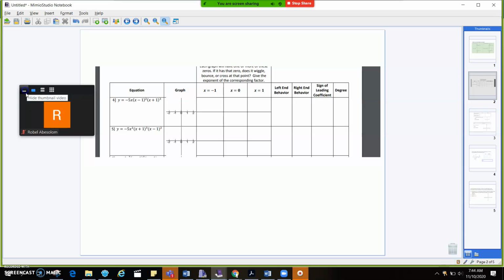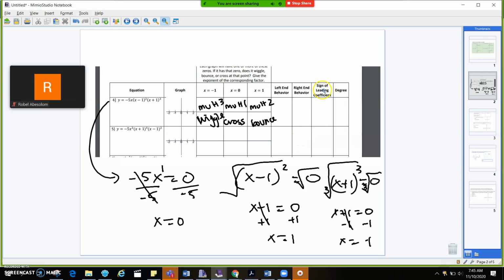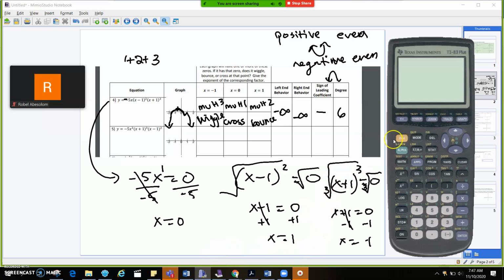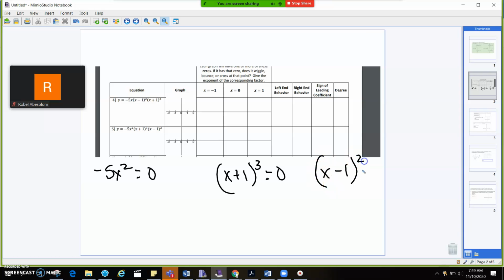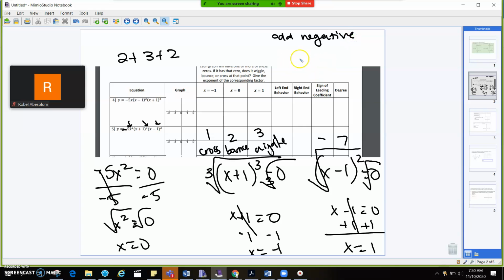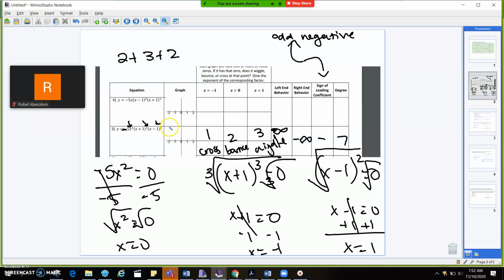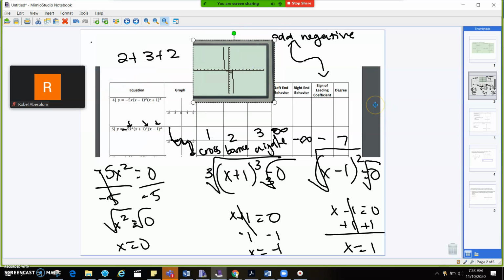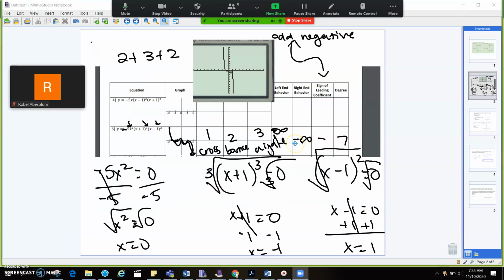practice problems 4,5